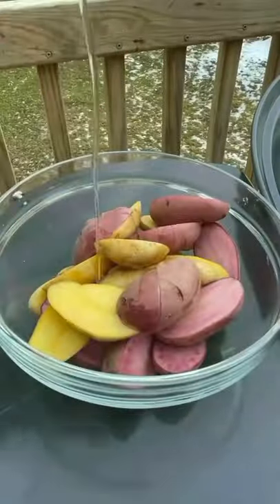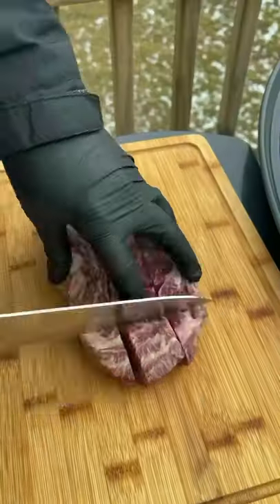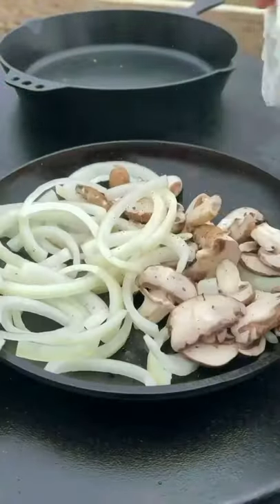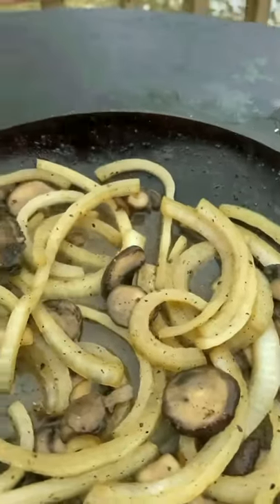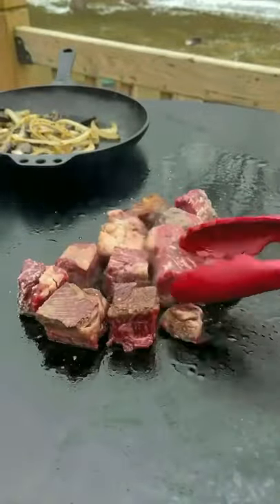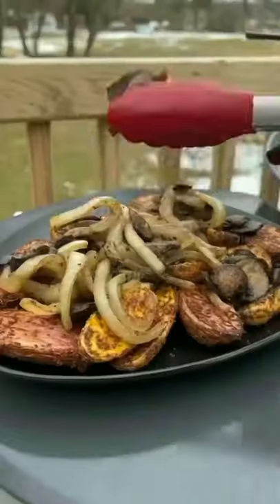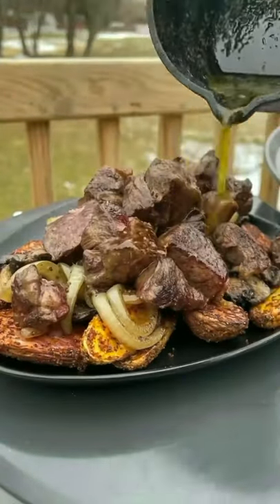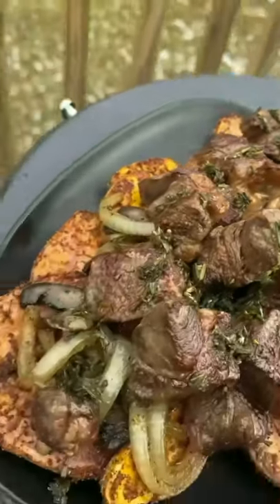STEAK FRITES 🤤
| FUEL |
Charcoals I use: